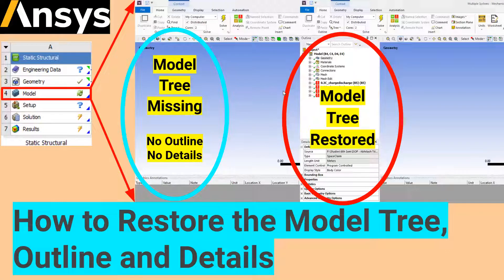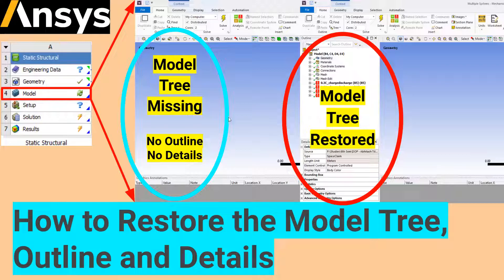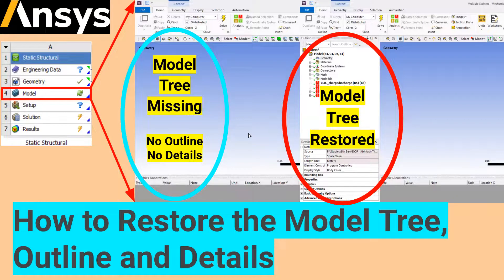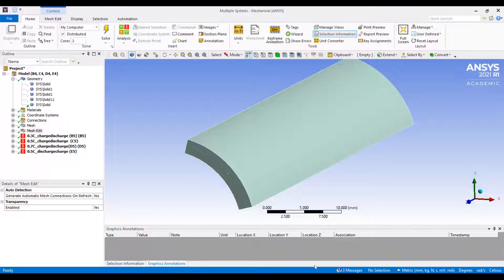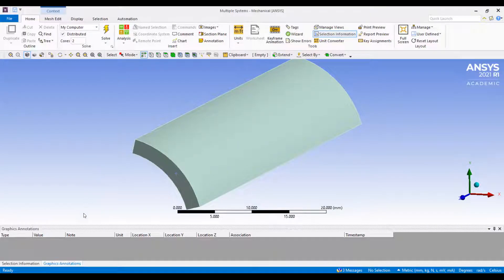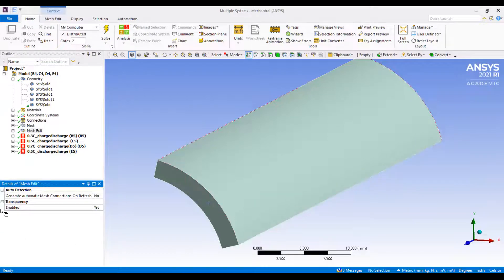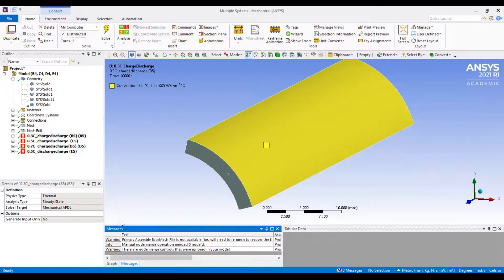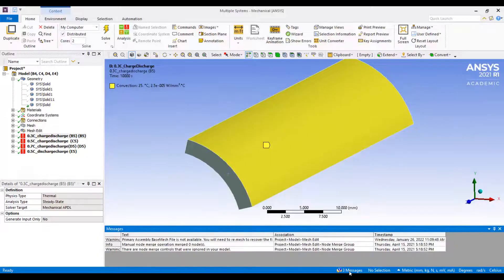9.1 How to Restore Model Tree Outline (Left Panel) in ANSYS Mechanical?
I was getting some queries related to this and hence I thought to capture and upload for others too.

2. Mechanical Engineers and Aspirants. Get your introduction to various fields and trending research going on worldwide here.

3. Mechanical Engineering Complete Study Pack courses from top engineering college (engineering university) of India for Undergraduate Studies / Bachelor / B. E. / B. Tech.

4. Complete Learning Series Tutorial for ANSYS / Mechanical / Fluent / CFD / Thermal / Vibration // Step by Step Learning for Start to End / Begineers / Intermediate / Expert / CAD / CAM / Solidworks, Fusion 360, AutoCAD, PTC Creo, SpaceClaim